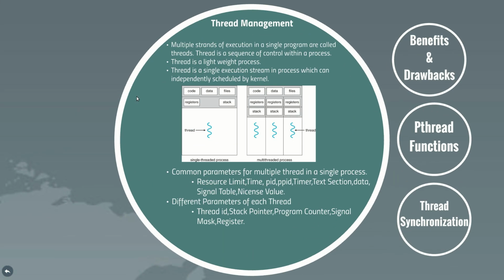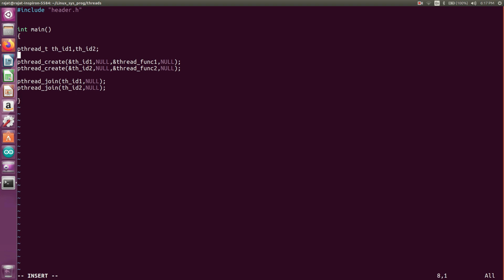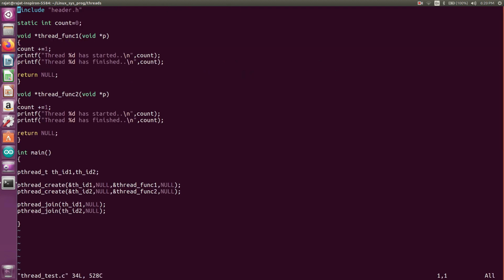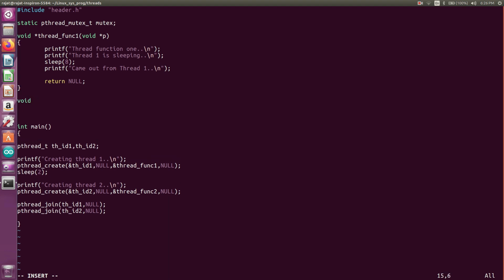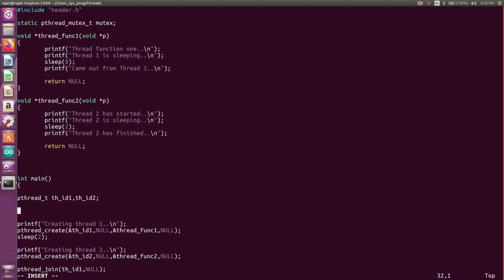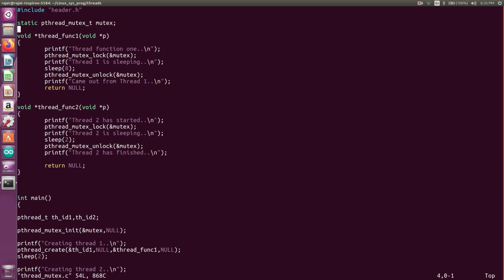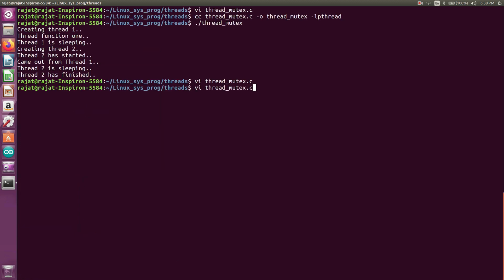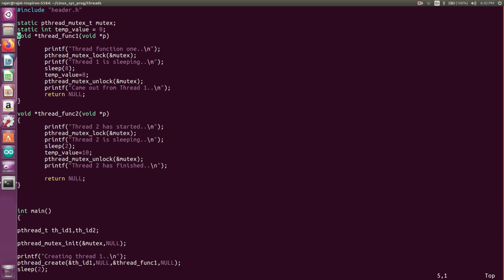Linux System Programming (Part 4) | Thread synchronization | Locking mechanism using mutex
This video will explain you as to how to synchronize between 2 or more thread using locking mechanism called mutex.